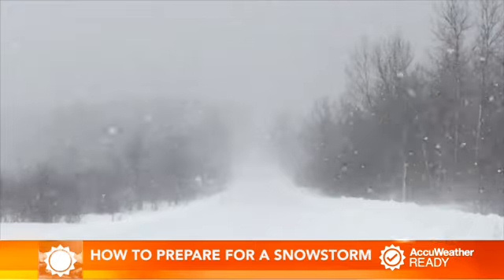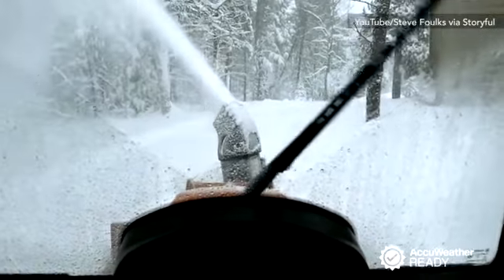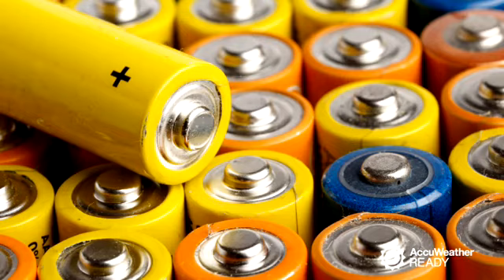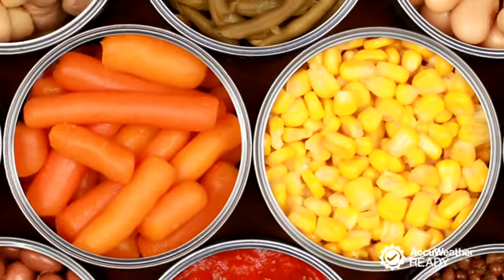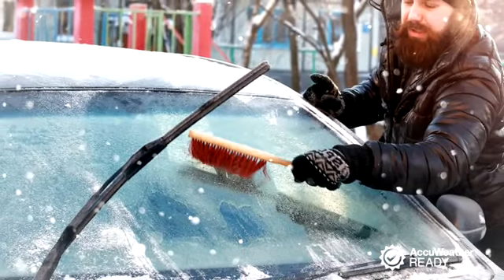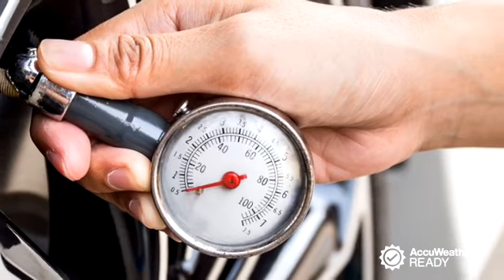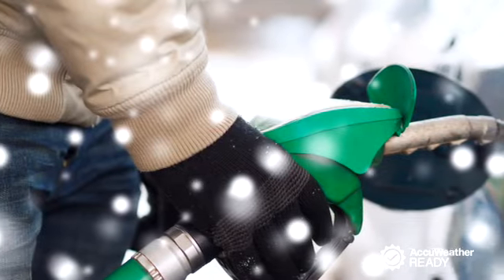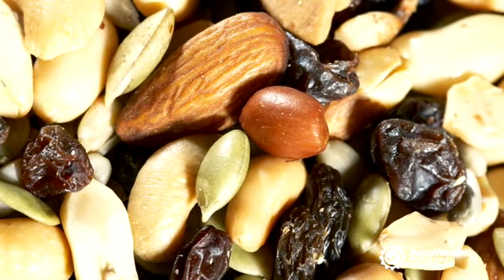How to prepare before a snowstorm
Are you prepared for the next snowstorm? There are a few things you should do to make sure you're comfortable when the inches pile up.
Visit AccuWeather.com for your local forecast & your weather news!
Catch AccuWeather on Verizon fiOS!